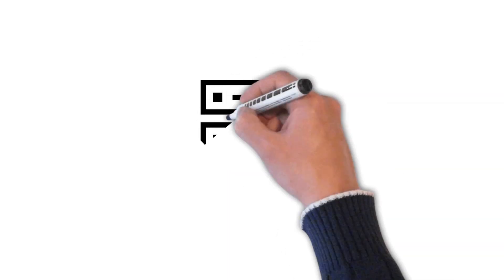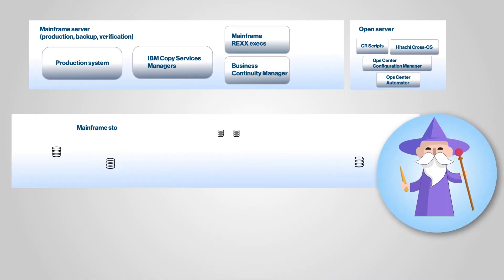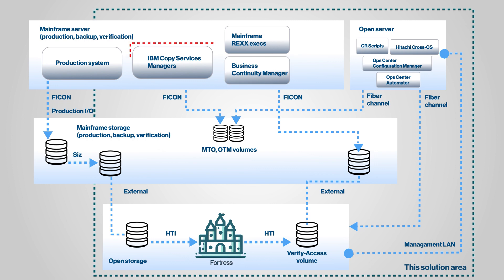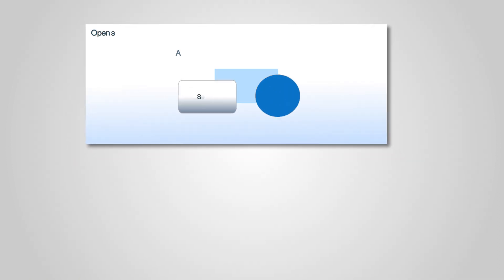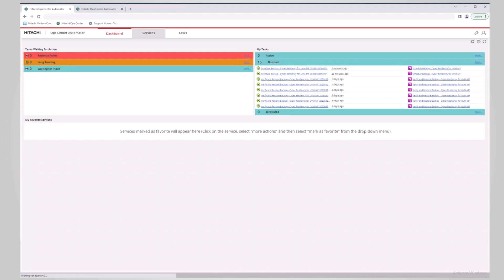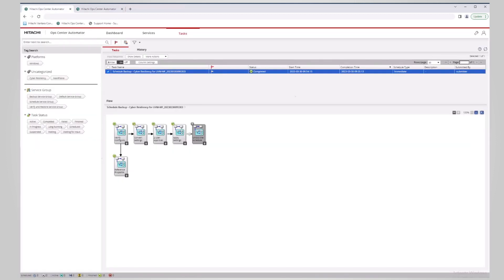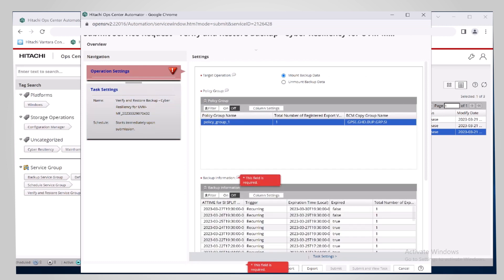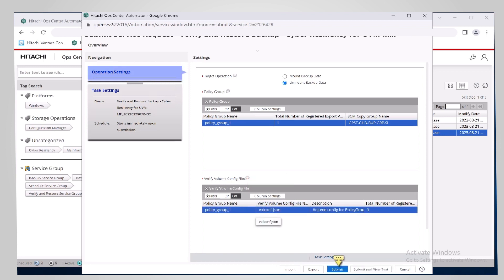Protecting your Mainframe Data with Hitachi Mainframe Cyber Resiliency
Hitachi Mainframe Cyber Resiliency is a solution that allows mainframe users to recover their data that might have been corrupted by a cyber-attack. Using this solution,
your backup data is safe from cyber threats such as ransomware, and you always have access to your protected data.